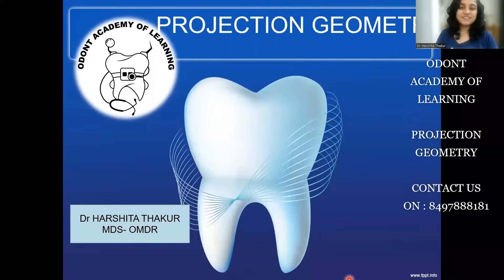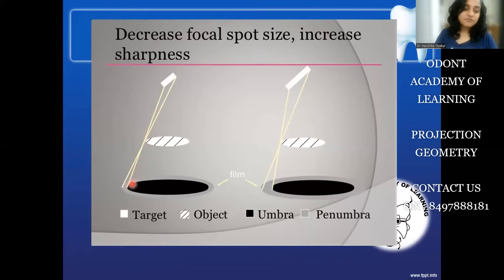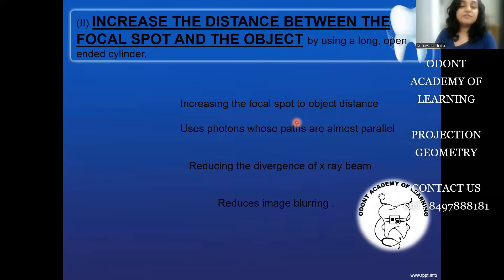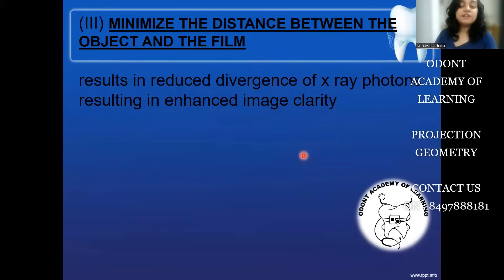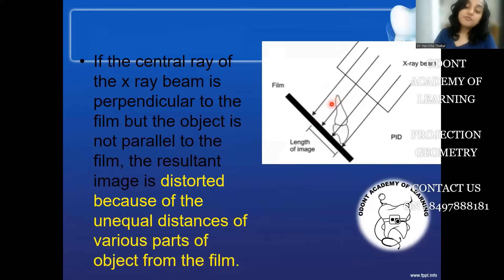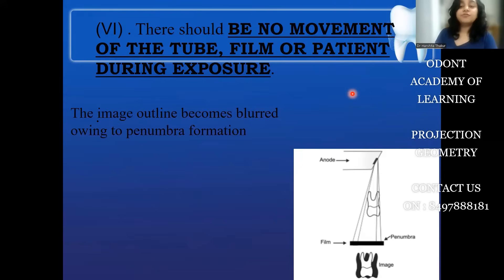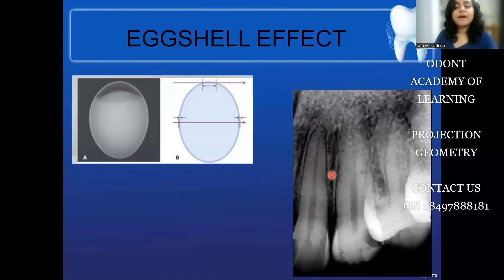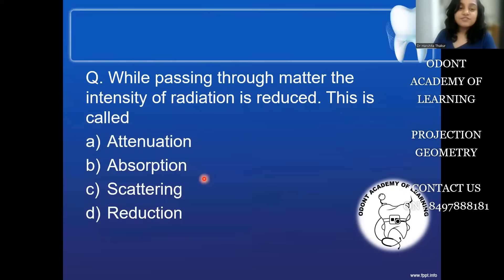PROJECTION GEOMETRY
This video will enable you learn about the Projection Geometry in Oral Radiology